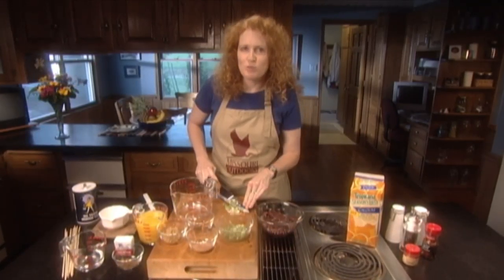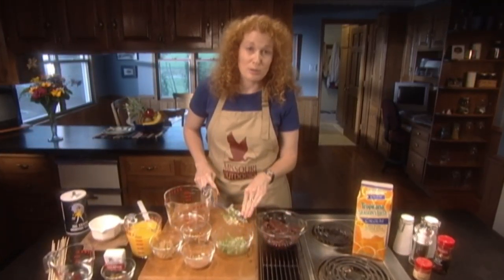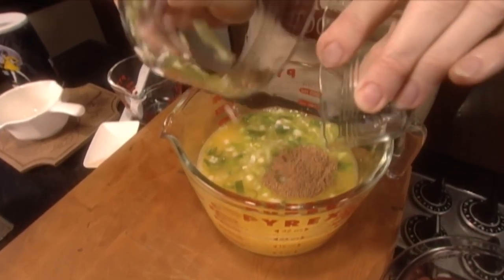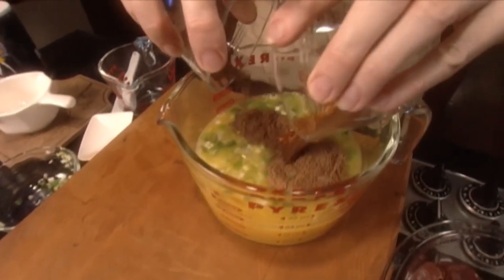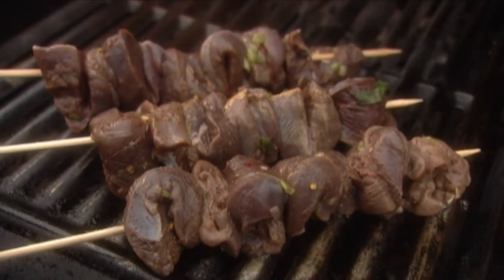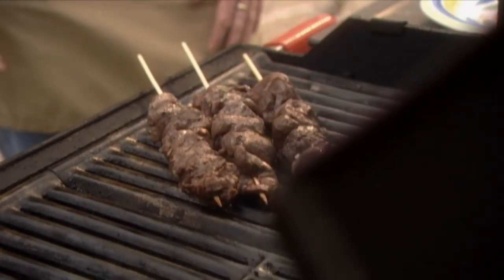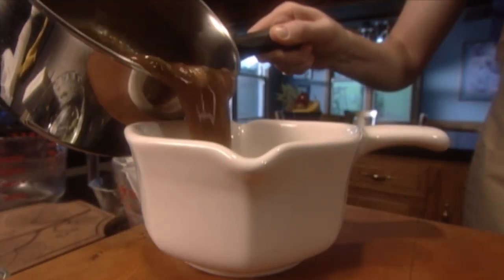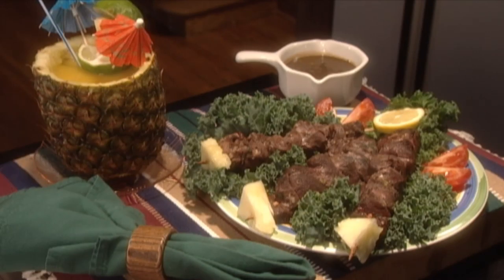Caribbean Snow Goose Recipe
Here's a recipe that offers you a taste of the tropics that is anything but common!